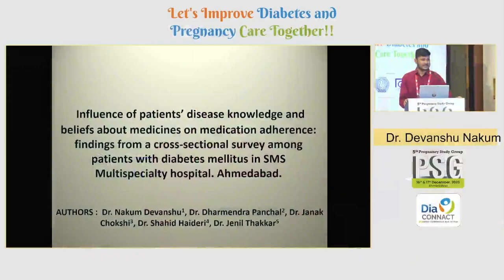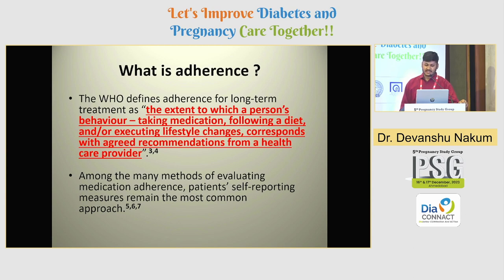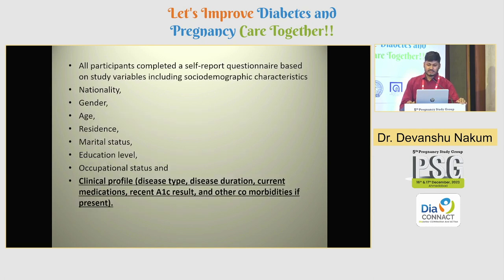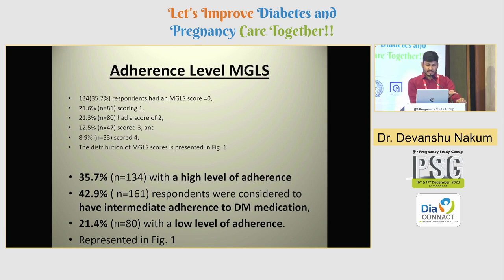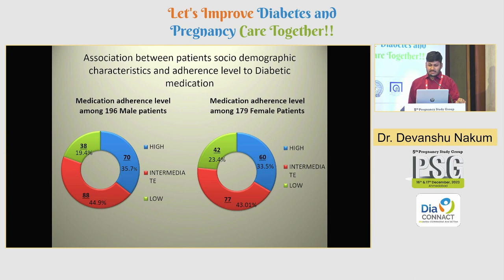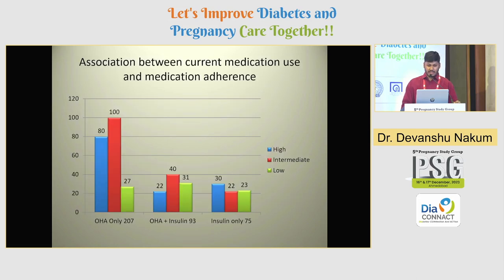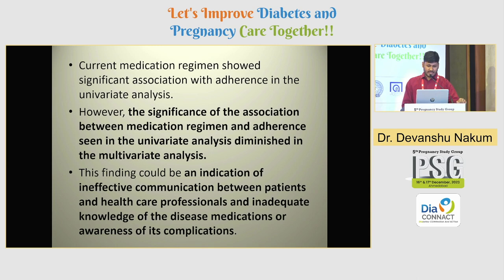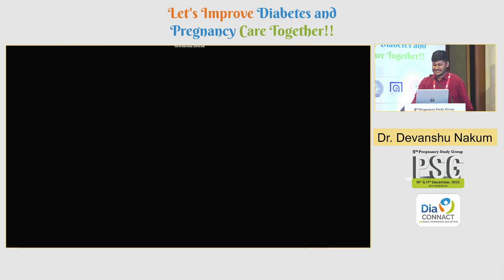23 Dr Devanshu Nakum | Oral Papers